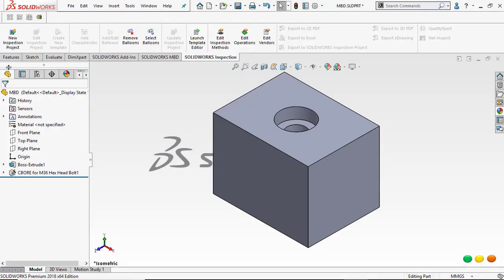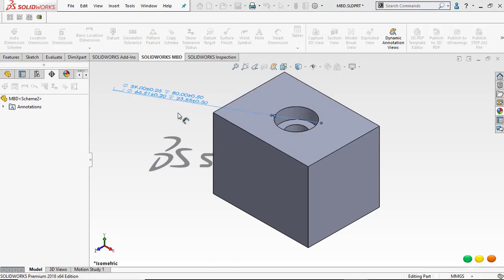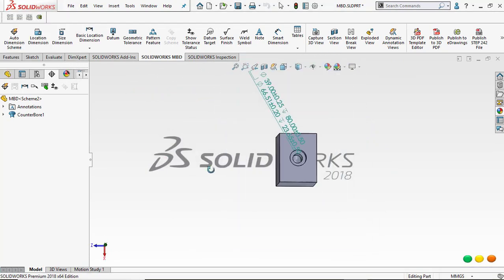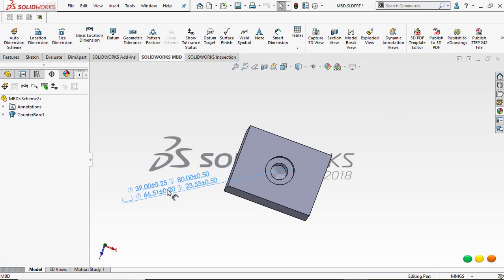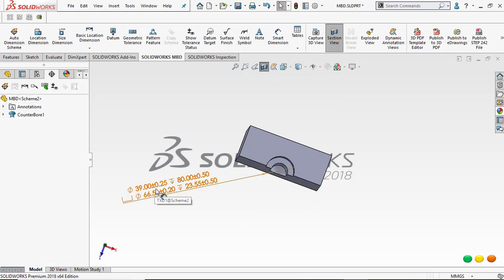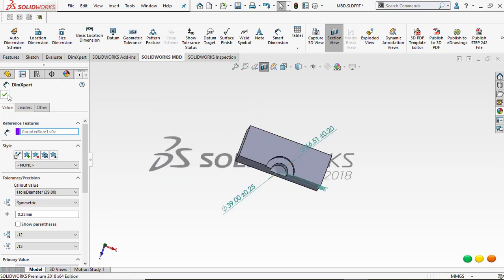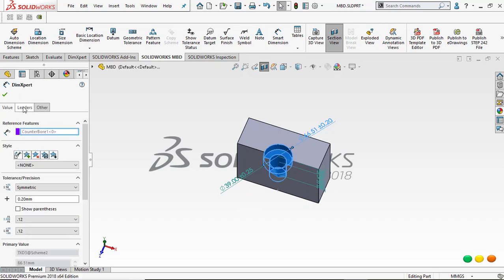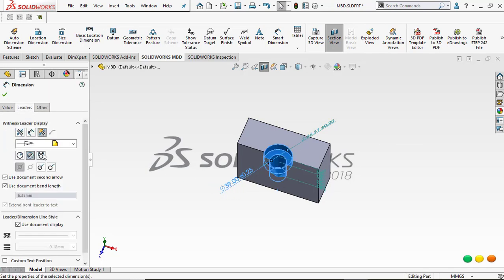SOLIDWORKS MBD Tips & Tricks Break Callout Dimension